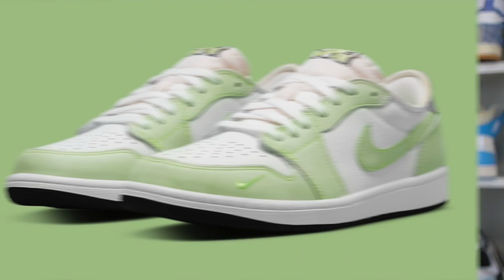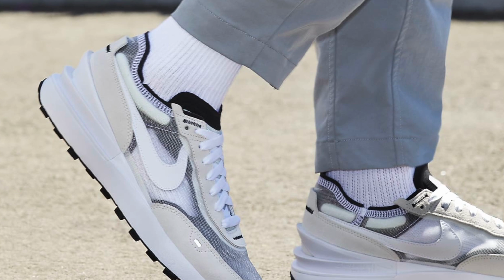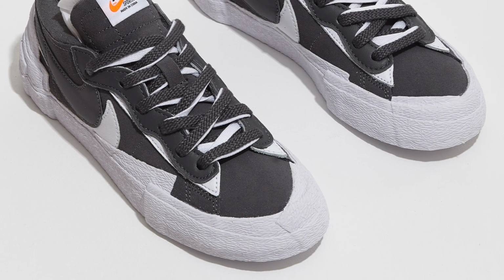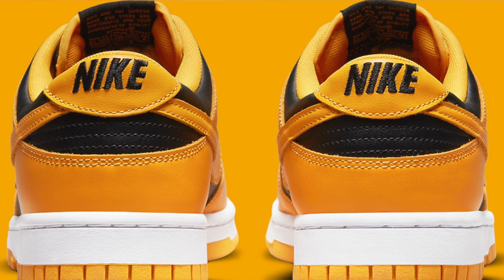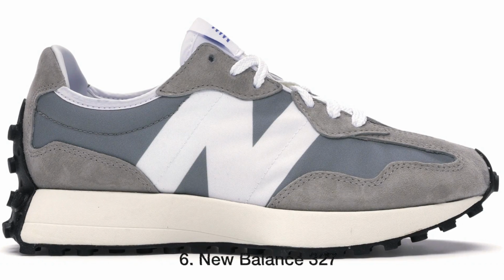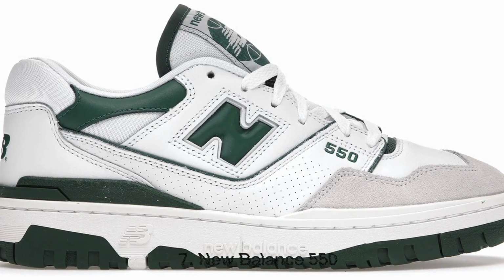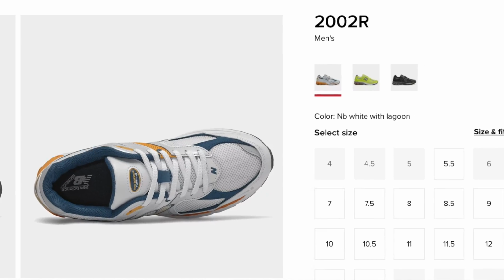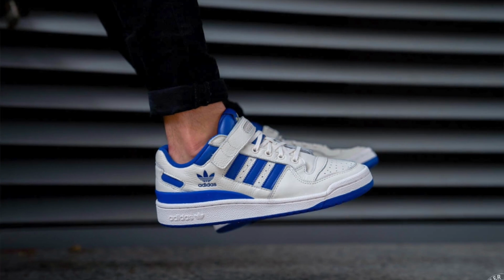THE TOP 10 SNEAKERS UNDER $150 RIGHT NOW - HOLIDAY GIFT IDEAS FOR SNEAKERHEADS 2021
In this video I break down the Top 10 sneakers available right now for under $150. There are all great options that won't break the bank and are also great gift ideas for sneakerheads

Sneakers mentioned in the video

2) Nike Waffle One

10) Adidas Forum Low

My equipment